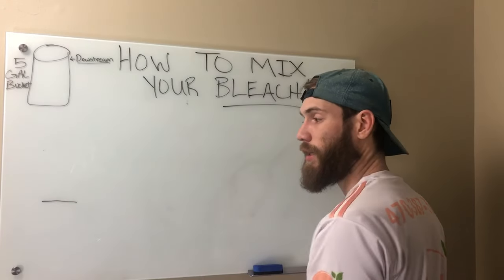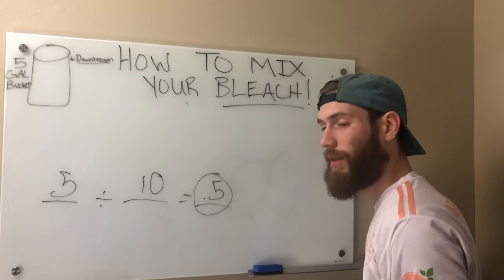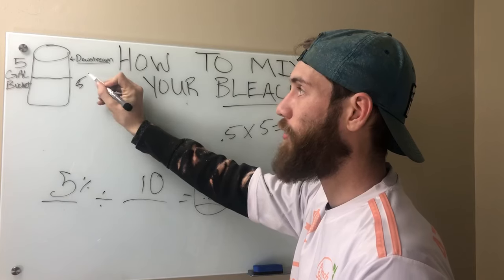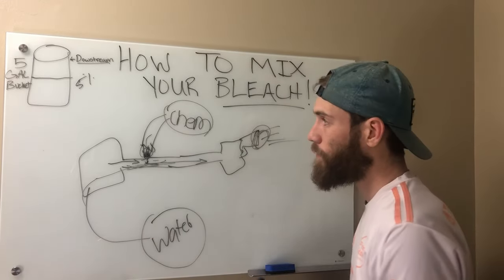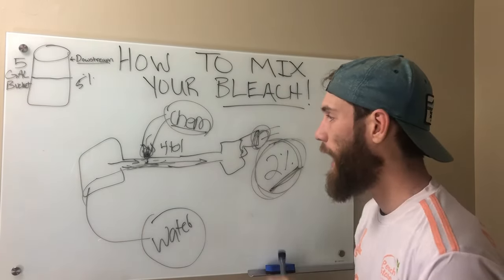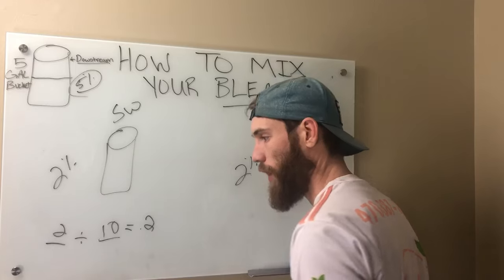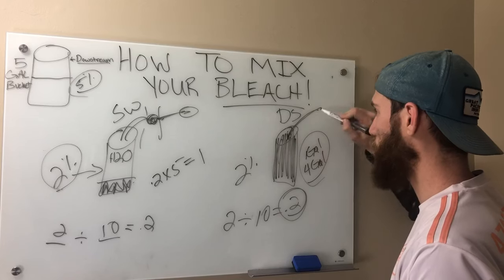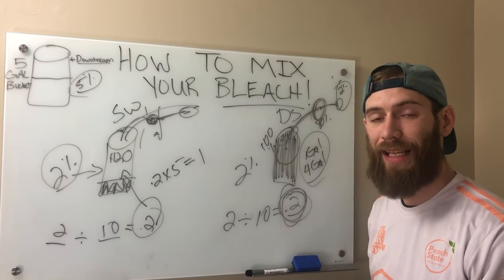How to Mix Bleach for Pressure Washing, House Wash, Roof Cleaning & Softwash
How to mix bleach properly when pressure washing or soft washing is critical to making sure you are able to clean efficiently and safely.

If you are looking for help to grow your business, DMN8 Partners can help you grow your online presence with local SEO (Google Maps ranking), website management & SEO, social media posting & management, social media ads, Google ads, and automation. or call our office at .  DMN8 Partners is the #1 choice for pressure washing marketing and pressure washing lead generation.

Welcome to the channel, where we provide the best tips and tutorials for all your pressure washing needs! In today's video, we're diving deep into a crucial topic: **"How to Mix Bleach for Pressure Washing."** Whether you're a seasoned pro or just starting your pressure washing business, understanding how to mix chemicals correctly is essential for achieving optimal results and maintaining safety.

**Why Mixing Chemicals Properly is Important**

When it comes to pressure washing, the right chemical mix can make all the difference. Using the wrong proportions or types of chemicals can damage surfaces, reduce the effectiveness of your cleaning, and even pose health risks. This video will guide you through the process of mixing bleach, specifically sodium hypochlorite, for various pressure washing applications.

**Understanding the Basics: Sodium Hypochlorite**

Sodium hypochlorite (SH) is a common bleaching agent used in pressure washing. It's effective for removing mold, mildew, and stains from surfaces like house exteriors, driveways, and roofs. Knowing the correct sodium hypochlorite mixing ratio is vital for ensuring effective and safe cleaning.

**Step-by-Step Guide to Mixing Bleach for Pressure Washing**

1. **Gather Your Equipment:**
   - Pressure washer
   - Downstream injector or x jet pressure washer
   - Measuring containers
   - Personal protective equipment (PPE) such as gloves and goggles

2. **Determine the Right Mix Ratio:**
   The mix ratio depends on the surface you're cleaning. For general house washing, a typical mix might be 1 part sodium hypochlorite to 10 parts water. For tougher stains, and, or roof washing, a stronger solution will be needed. Always refer to specific guidelines or manufacturer recommendations for your pressure washing chemicals.

3. **Batch Mixing Soft Wash:**
   If you're not using a soft wash system, you'll likely be batch mixing your chemicals. This involves preparing a large batch of your chemical mix and drawing from it as needed. Ensure your batch mix is consistent.

4. **Using a Downstream Injector:**
   For downstreaming pressure washing, you'll use a downstream injector to mix the chemicals automatically with water from your pressure washer. This method is convenient for continuous cleaning without manual mixing. Learn how to set up and adjust your downstream injector pressure washer for optimal chemical delivery.

5. **Safety First:**
   Always wear appropriate PPE and work in well-ventilated areas. Bleach can be harmful if inhaled or if it comes into contact with skin or eyes. Ensure you have a neutralizing agent like vinegar on hand to counteract accidental spills.

**Special Tips for Different Surfaces**

- **House Washing:** Use a softer mix to avoid damaging siding or paint. A typical house wash mix involves a lower concentration of sodium hypochlorite.
- **Driveways and Concrete:** Pretreat concrete before pressure washing to loosen dirt and stains. A stronger bleach mix can be used here.
- **Roof Washing:** Roof washing requires careful handling of chemicals to prevent damage to shingles and surrounding vegetation. A roof washing mix often includes additional surfactants to help the bleach adhere to the surface longer.

**Maintaining Your Equipment**

Properly mixing and using chemicals not only ensures a great clean but also helps maintain your pressure washing equipment. Regularly clean your downstream injector and other components to prevent buildup and extend their lifespan.

**Pressure Washing Business Tips**

For those running a pressure washing business, efficiency and safety are paramount. We'll share insights on streamlining your mixing process, managing chemical supplies, and ensuring consistent results for your clients.

We’re committed to helping you master pressure washing and grow your business. Let’s get cleaning!